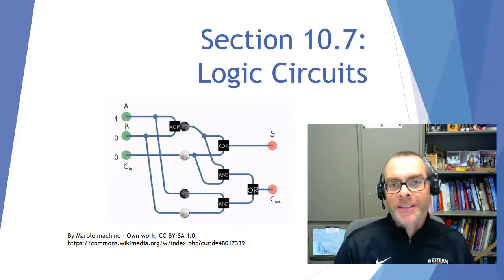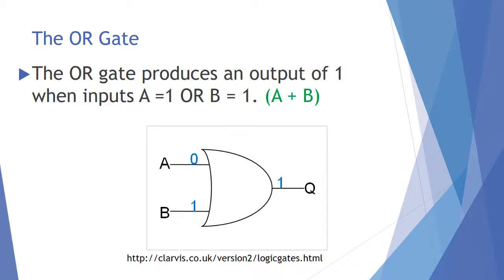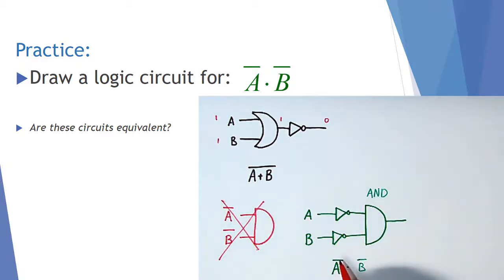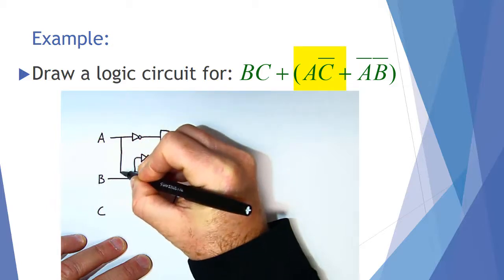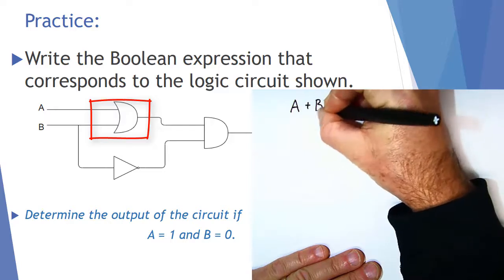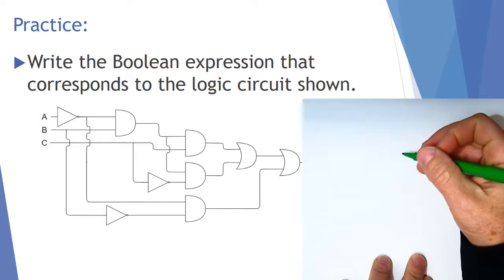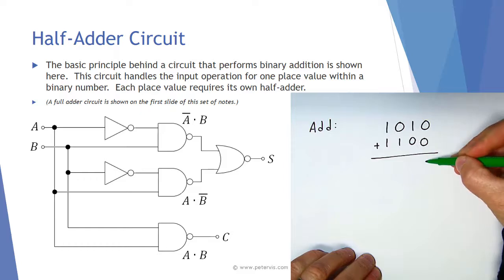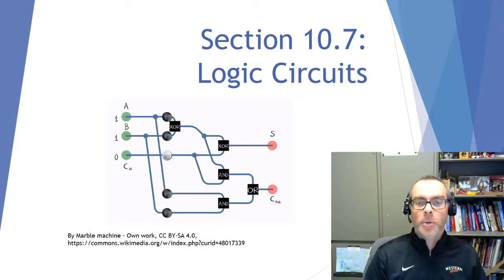OLD Math & Logic: Logic Circuits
This lesson introduces the AND and OR gates, as well as inverters, so that logic circuits can be designed to represent Boolean logic statements.